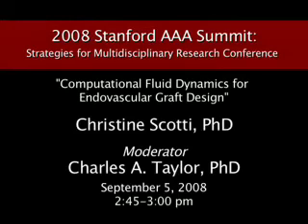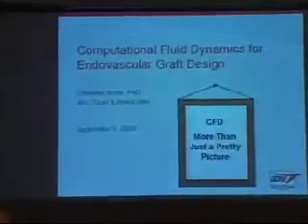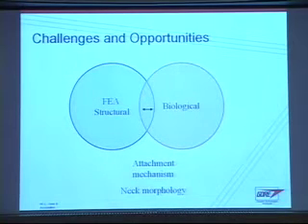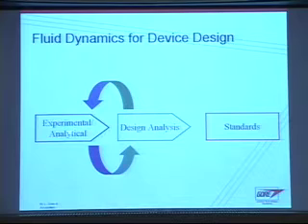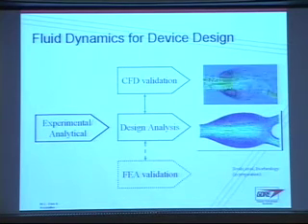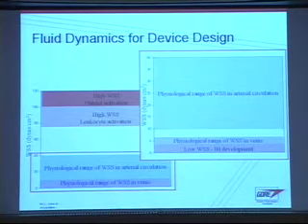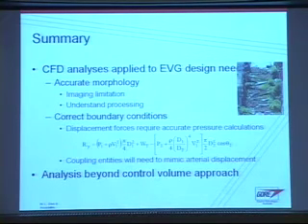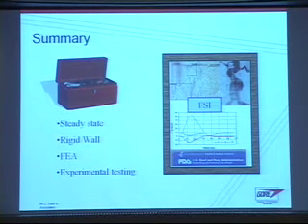Computational Fluid Dynamics for Endovascular Graft Design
(September 5, 2008) Christine Scotti discusses, from the manufacturer's point of view, the use of fluid dynamics in creating endovascular grafts in corroboration with other specialists in the field to maximize device stability.